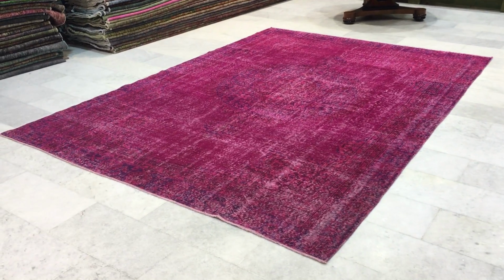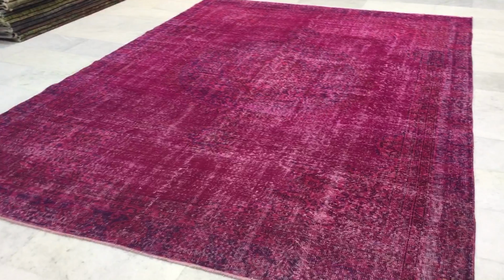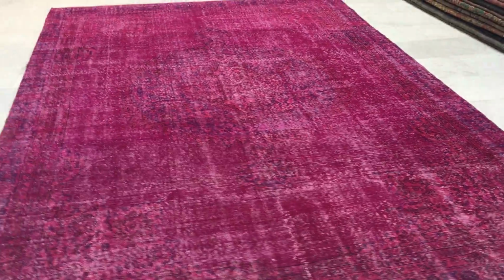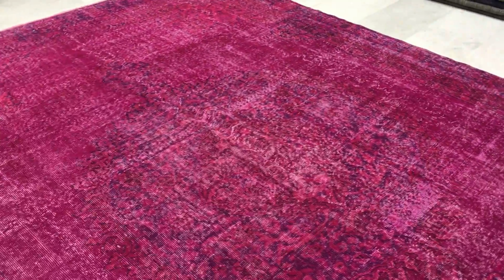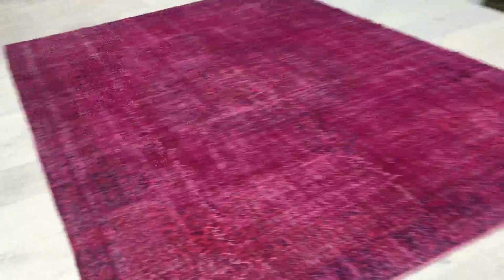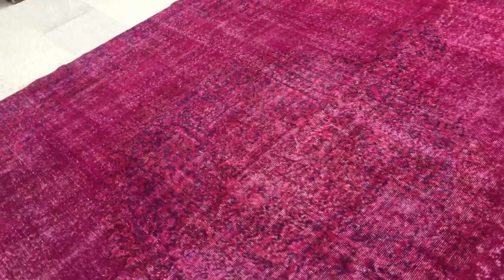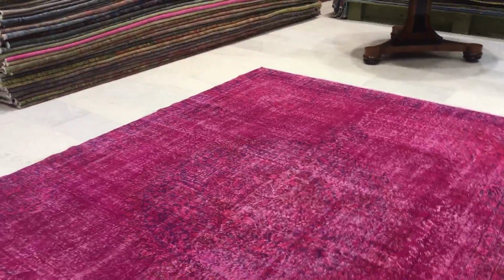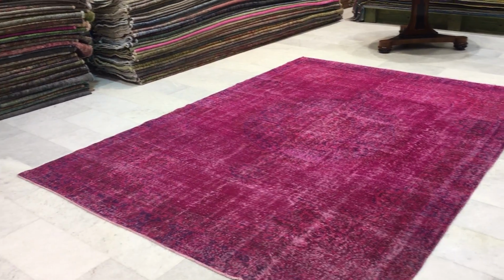vintage teppiche 11852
English Version